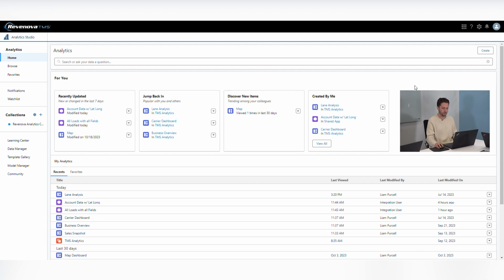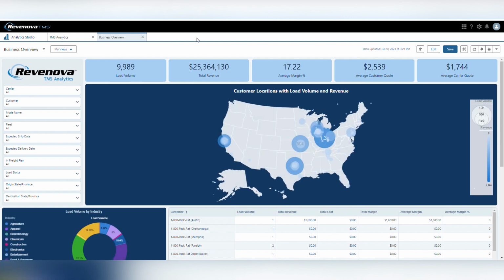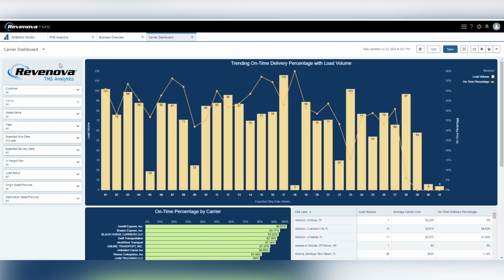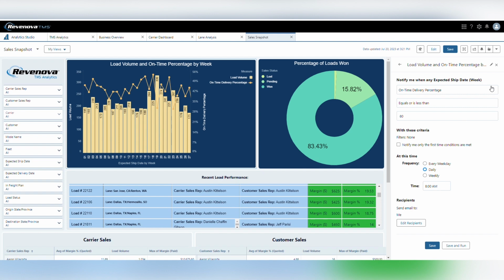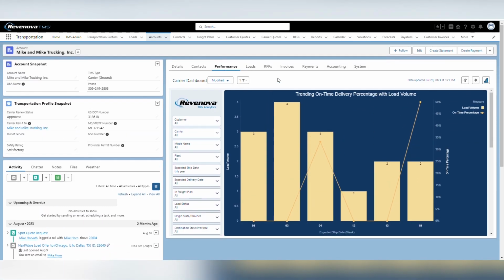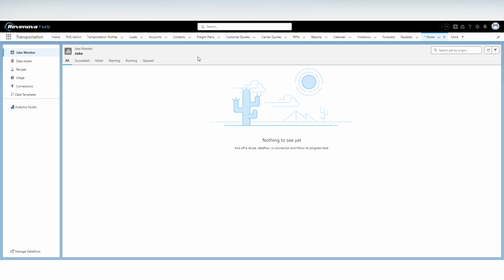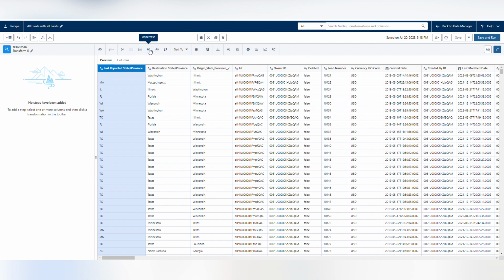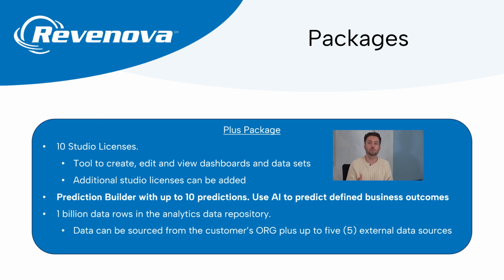TMS Analytics Webinar + Q&A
Revenova's Liam Purcell, Dave Romanchuk, and David Lazar sit down to talk about TMS Analytics and the impact this new data visualization tool will have for RevenovaTMS customers.